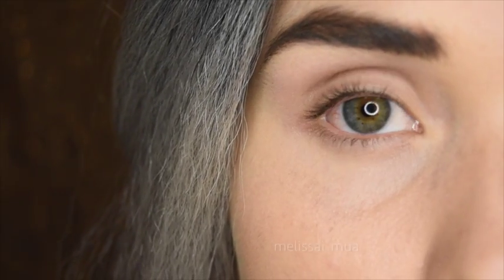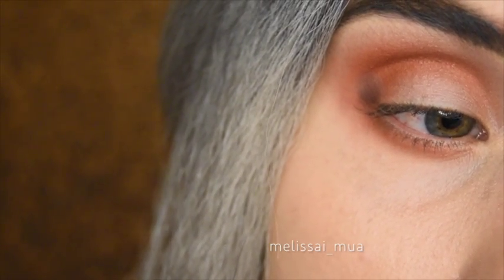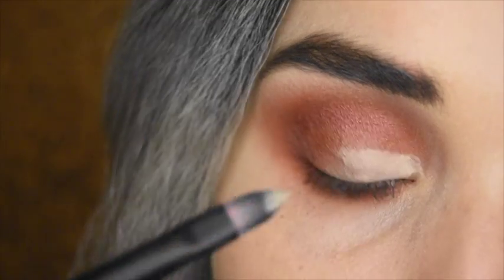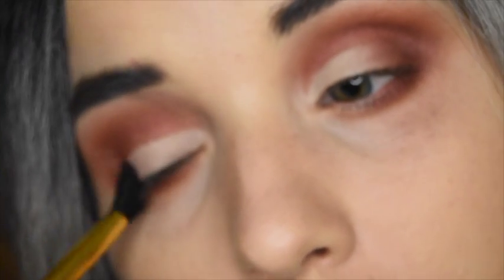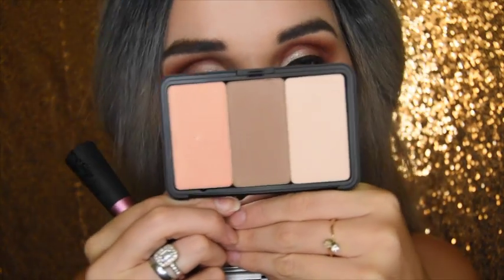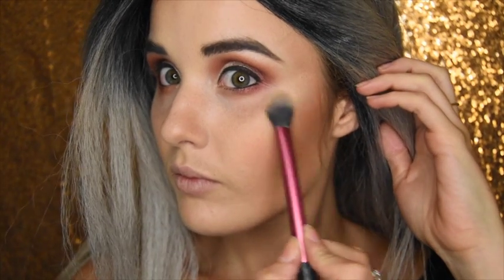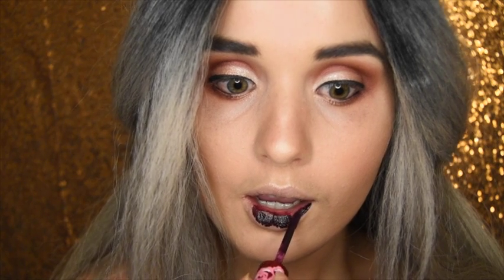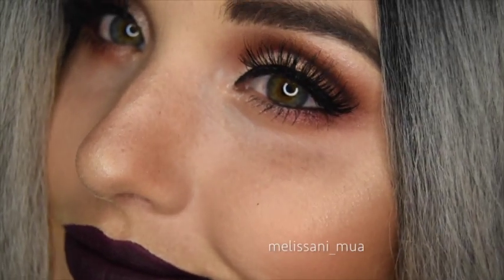Semi Cut Crease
Hi everyone !

Can I just start by saying I'm addicted to wearing wigs now, they add so much character!

PRODUCTS:

Foundation - Catrice cosmetics
Concealer - Catrice camouflage concealer
Powder - RMCA
Brows - Anastasia Beverly Hills pomade in ash brown
Contour & Blush - Makeupforever
Bronzer - The Balm Bahama Mama
Hilighter - Anastasia Beverly Hills glowkit in Sundipped
Liquid lipstick - Limecrime Rebel
Liner - MAC Blacktrack
Mascara - Lancom
Lashes - Flutter lashes
Eyeshadowbase - MAC painterly
Orange - Urband Decay extra bitter
Pink - Mario palette Marina
Shimmer - MAC Blonde streak

Love,
Melissani Makeup
Melissa